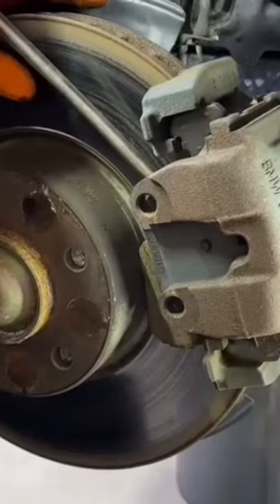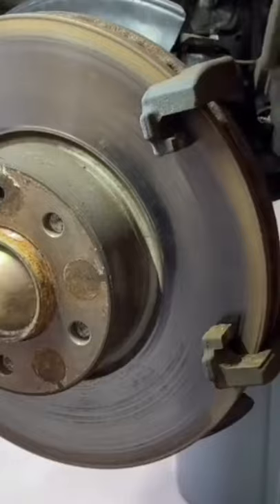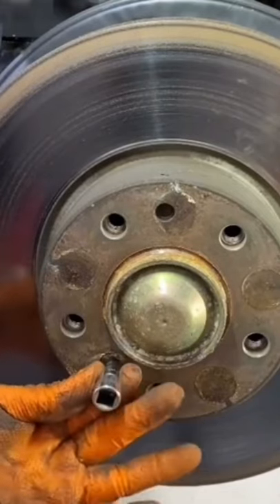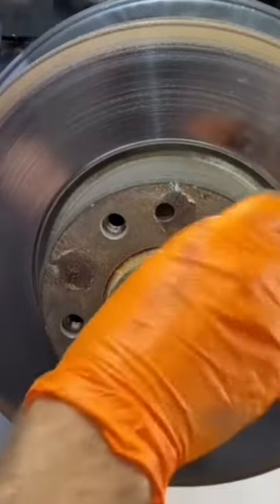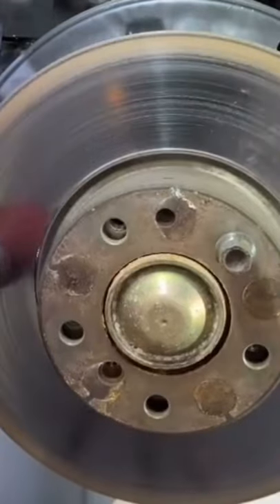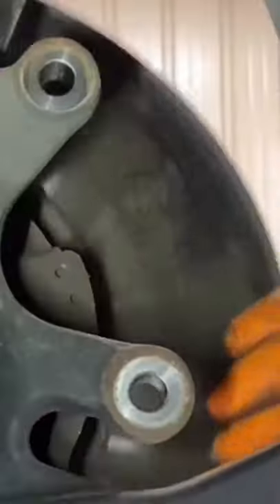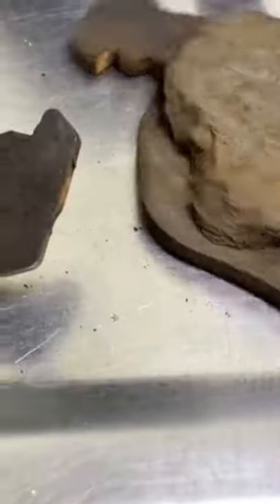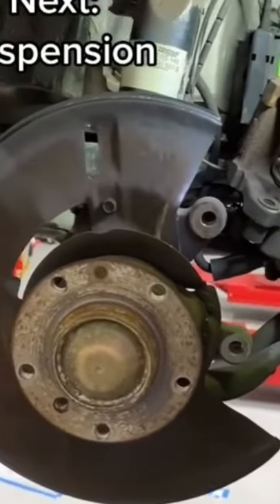How to do rear brakes in 49 seconds